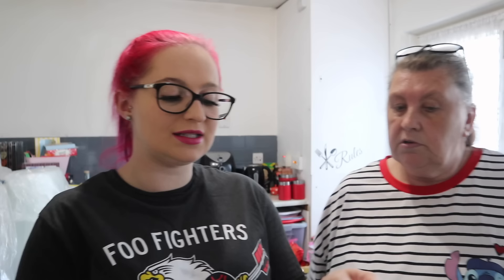Our Monthly Q&A Mukbang|June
This offer entitles you to 60% off your first box, and 20% off your next eight boxes when ordered in consecutive weeks during your first two months as a HelloFresh customer. One voucher per customer and household.  Valid for UK residents only (including Jersey, Guernsey & Isle of Man), excluding Scottish Highlands and Islands.

We are back with our monthly mukbang and guys...Tesco has come through with their launch of The Real Greek products!!! Mind blown!!!

'My First Home Journey...' Playlist: This is where you will find all the prior prep, essentials for moving out and most importantly, the whole journey when we start it!
'Sit Down With Shan' Playlist: Raw, nothing off limits little catch ups where we discuss whatever is on our mind, mixed up with some self care routines, daily life and speed cleaning is all chucked into this one!

xxShannonLeighxx

Intro & Outro - Made via Canva